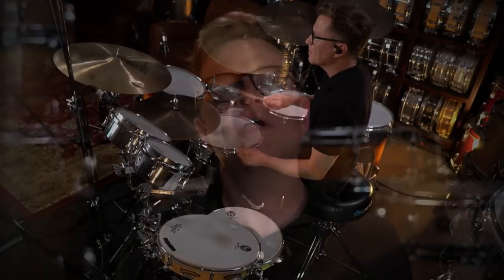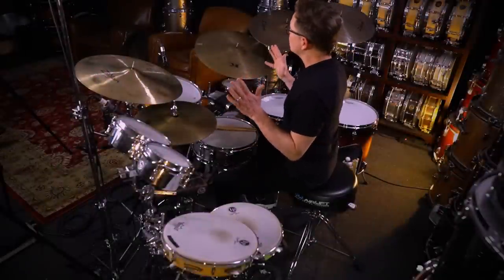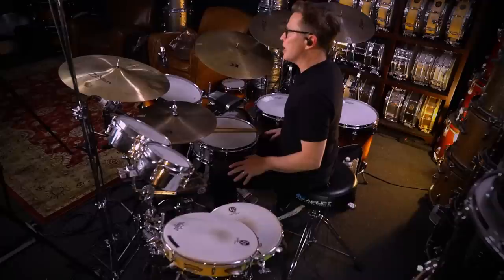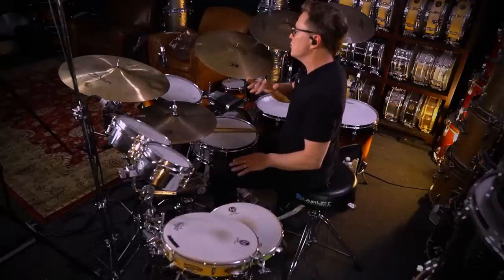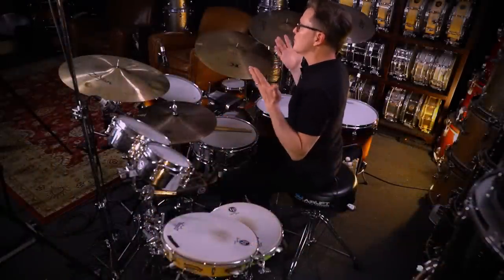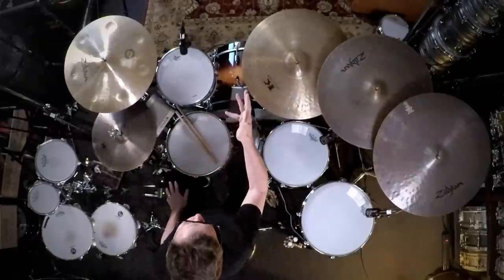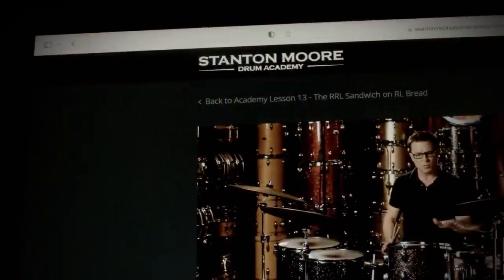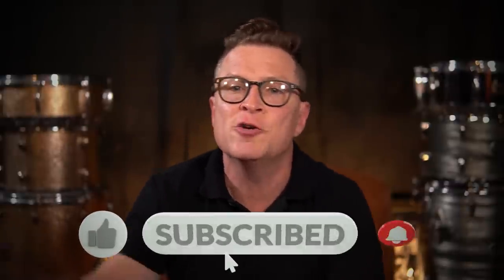Pro Drummer Teaches You The Secret To Playing Between The Cracks (Improve your 16th Notes!)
Stanton Moore Drum Academy is my online drum school that hosts a growing library of video and written lessons. The lessons inside the Drum Academy will help you become a better drummer. Start your FREE 14 day trial of the Academy to Improve Your Groove today!